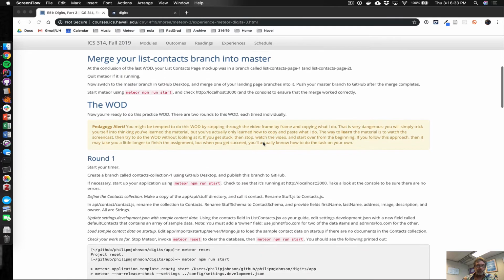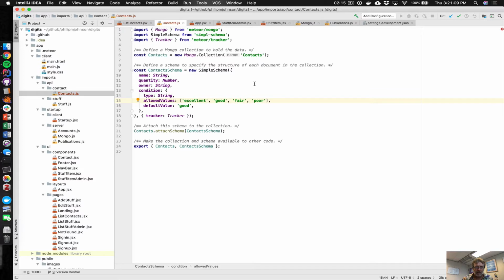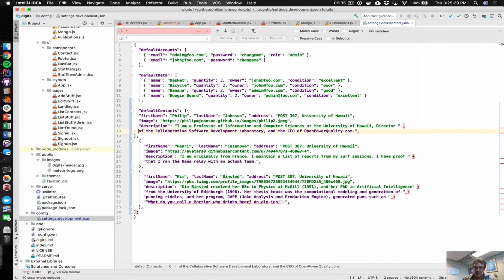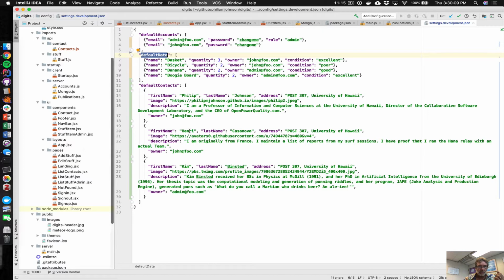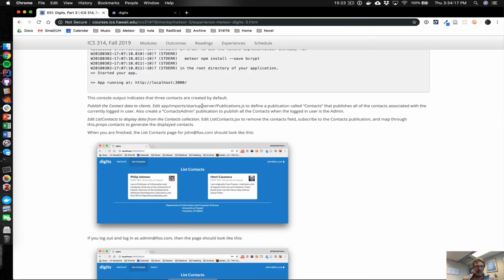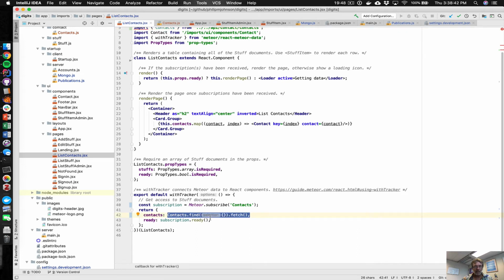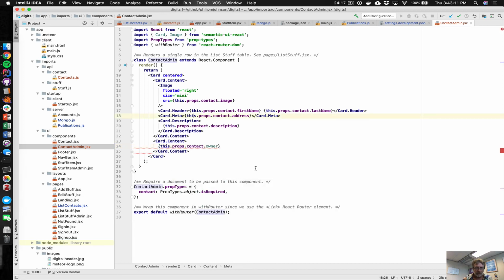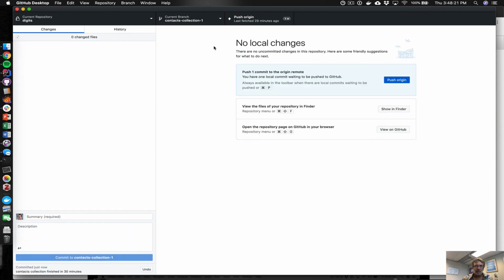E51: Digits, Part 3